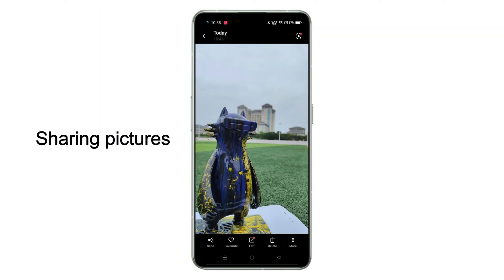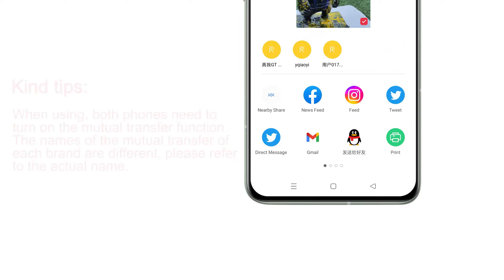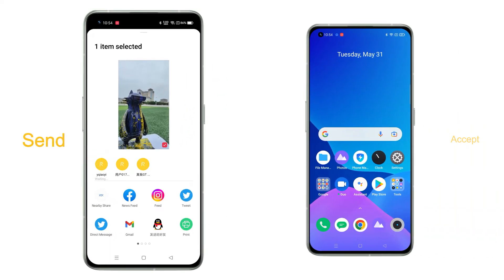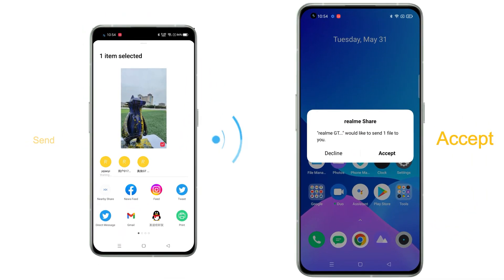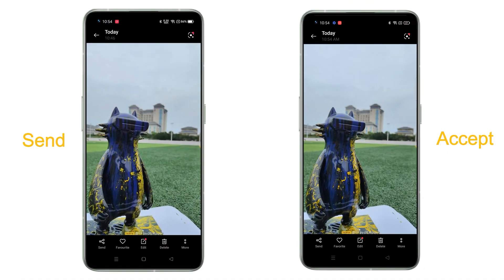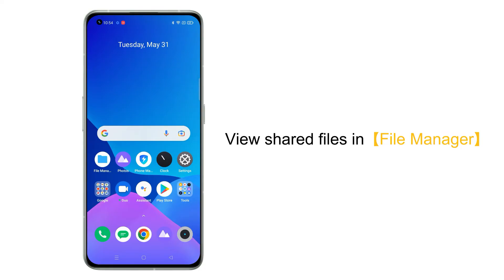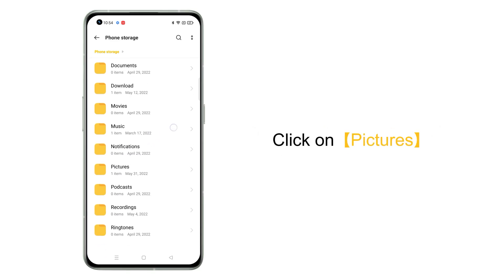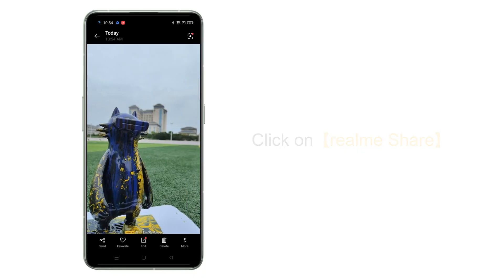realme | Quick Tips | How to use realme Share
@realmemobiles @realmesupport realme realme share